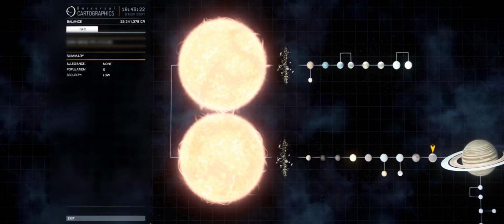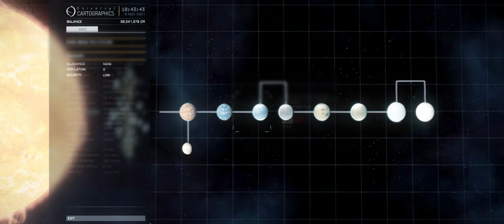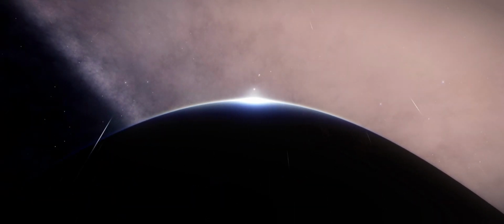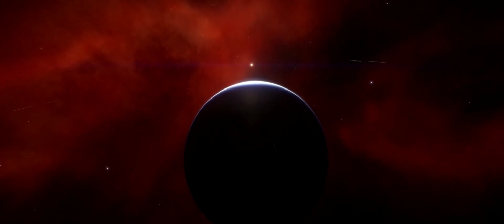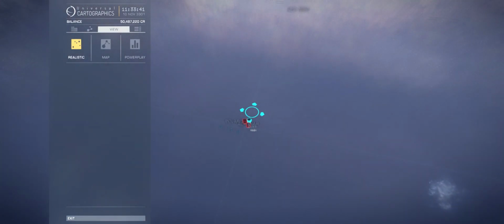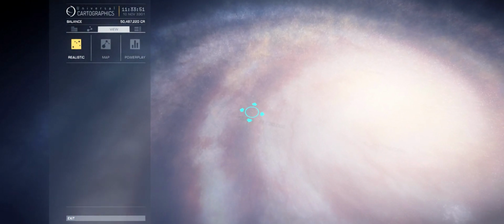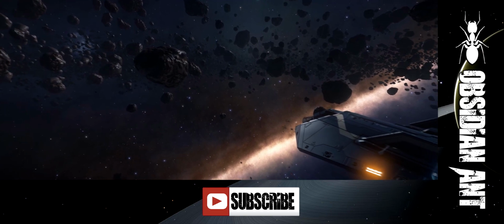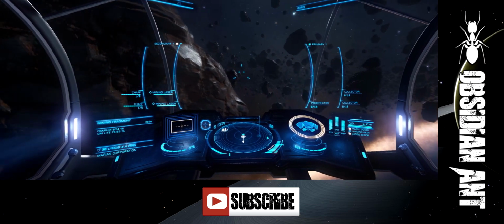Exploring Elite Dangerous - "The Far Point" - Episode 37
I finally turn around, and start the long journey back.  Currently on the opposite side of the galactic core, home is over 30,000 LY away.  The intent is to reach Sol in time for Horizons.